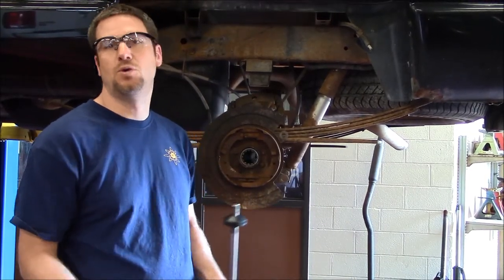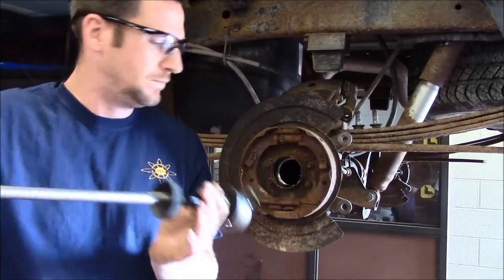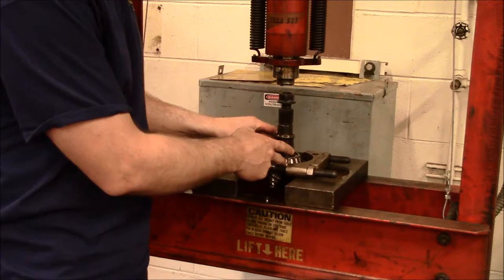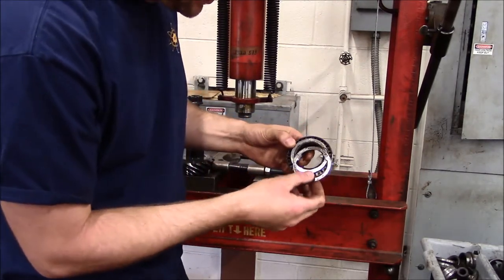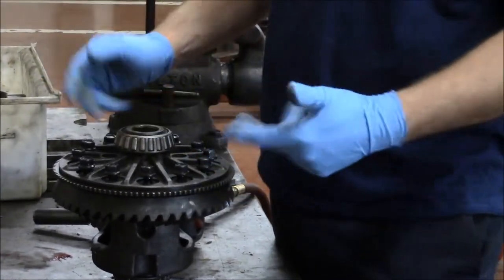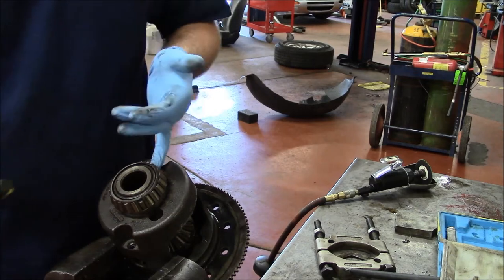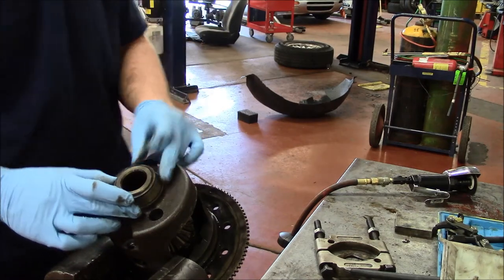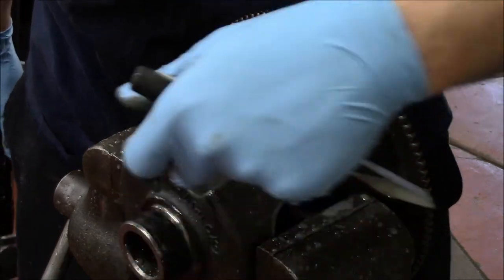Differential disassembly 2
Corporate 9.25 Differential Bearing Removal